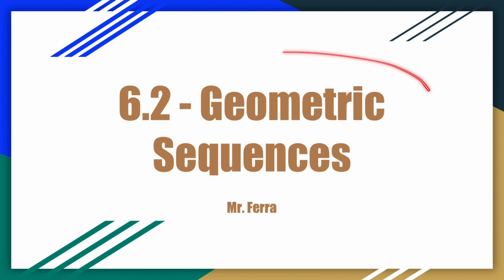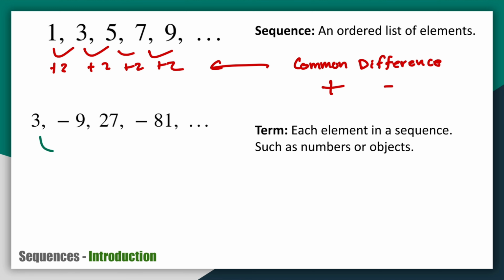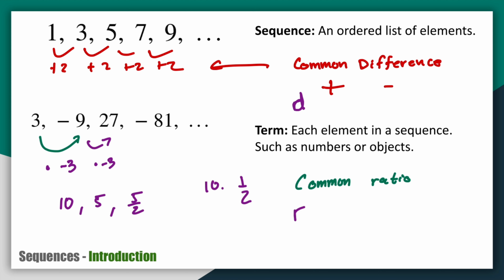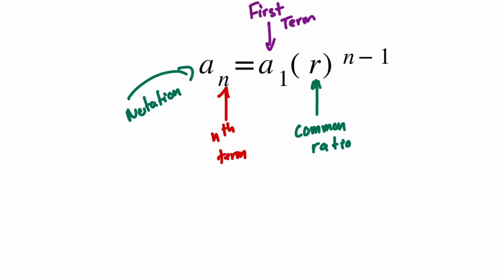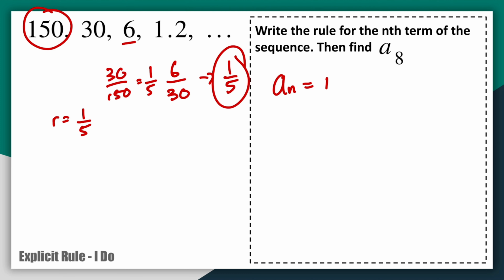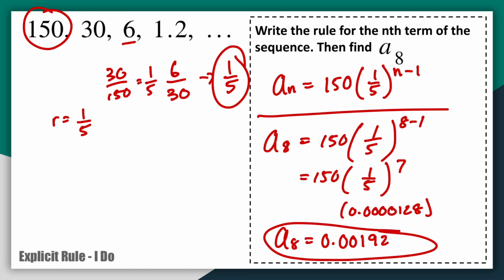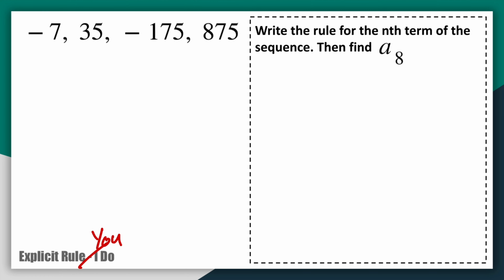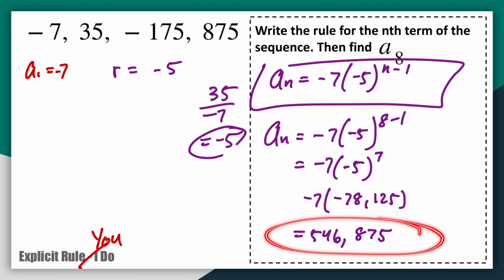Geometric Sequences - Algebra 2 - 6.2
How to find the nth term with the explicit rule of geometric sequences.